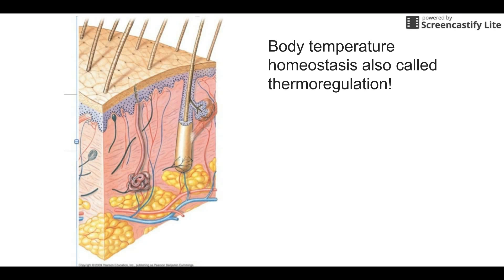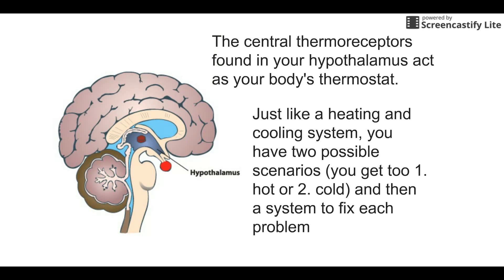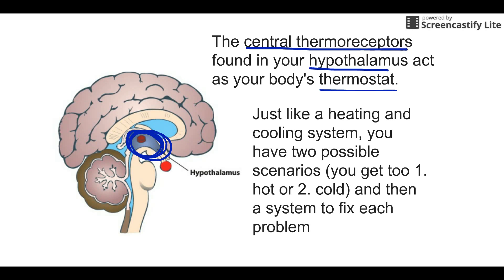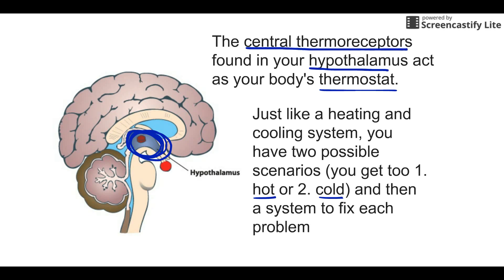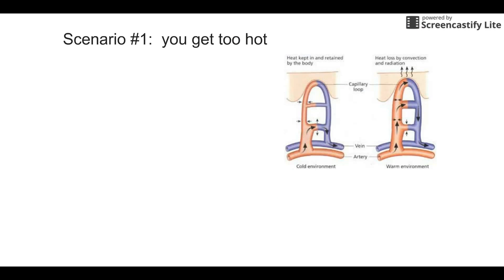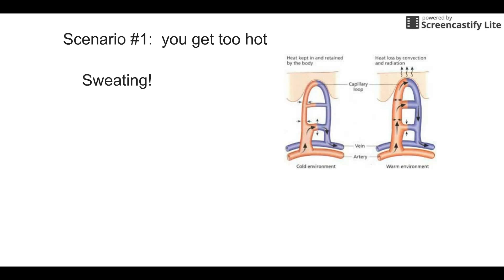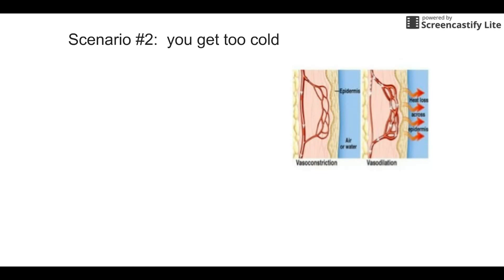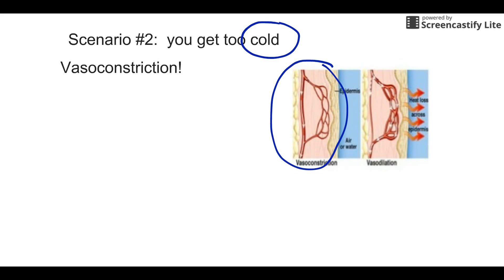Body Temp Homeostasis (Thermoregulation)